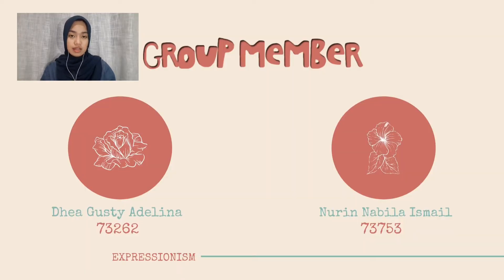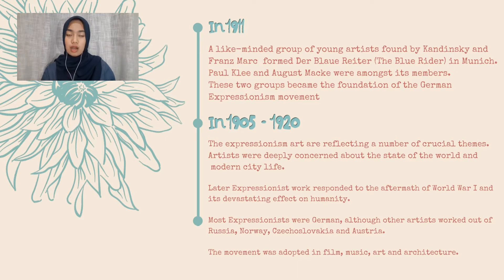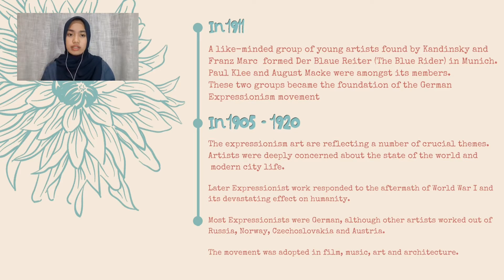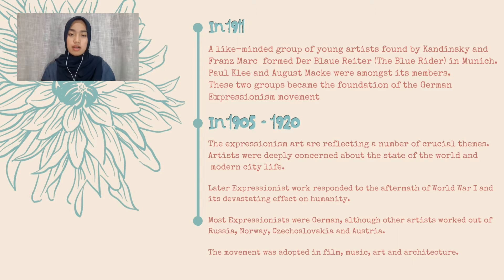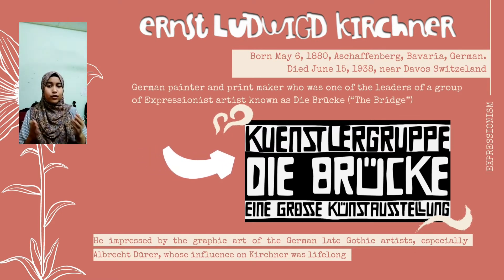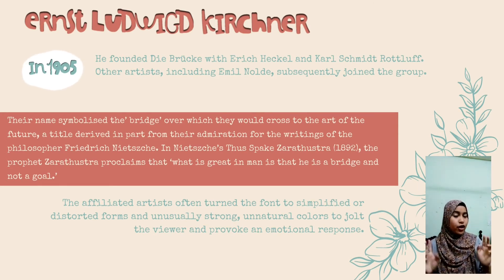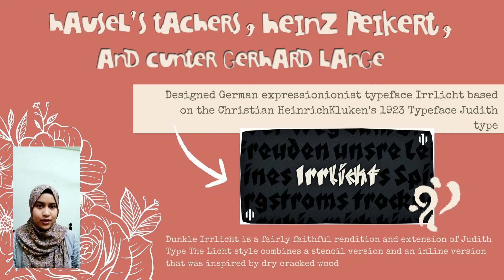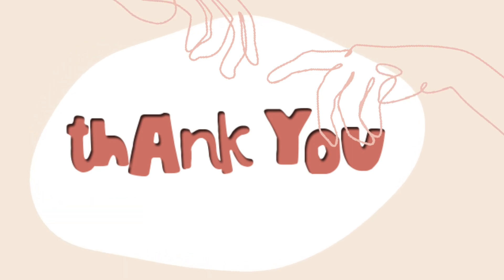EXPRESSIONISM - GKT 1193 [TYPOGRAPHY]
This video explaining about the German Typography which is [EXPRESSIONISM].
On this video will be discovered more about the history and the typeface.
Group Member :
Dhea Gusty Adelina [73262]
Nurin Nabila Ismail [73753]